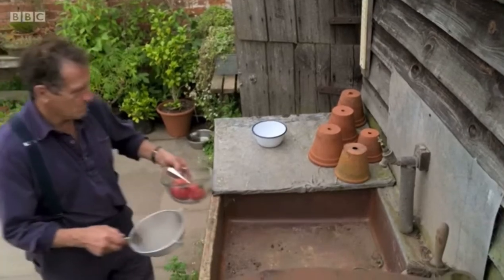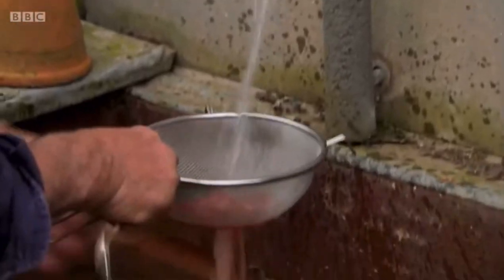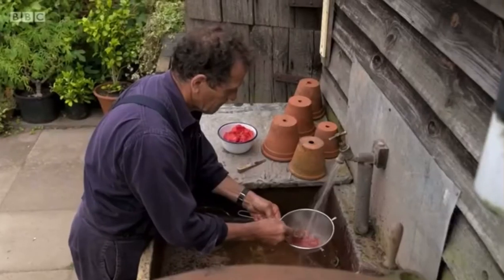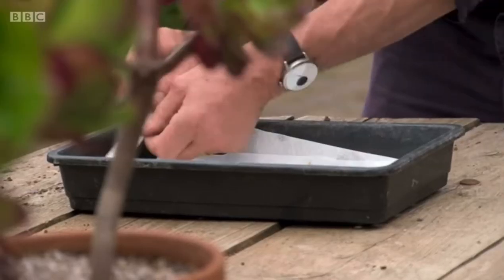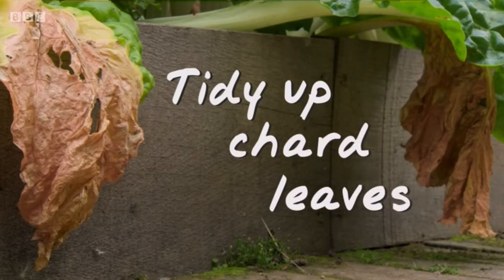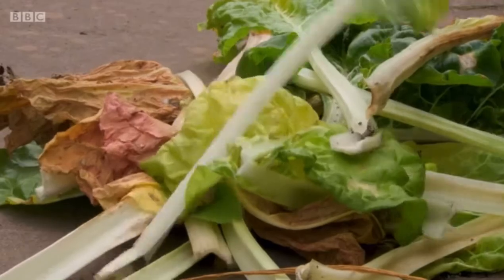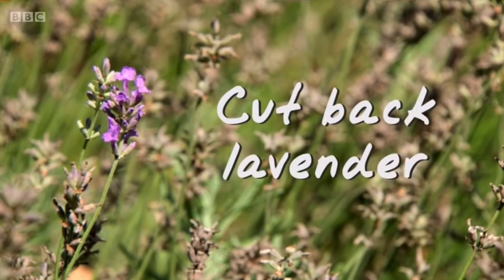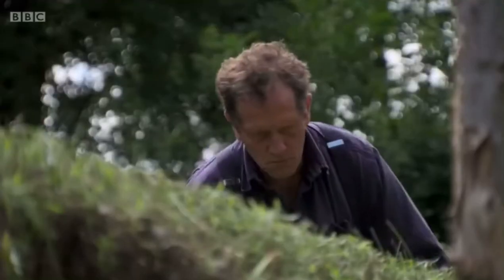Gardeners’ World Jobs for the Weekend 27 August 2021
27 August 2021 Episode 23 2021 BBC Gardeners’ World “Jobs for the Weekend”.

What gardening jobs to do in August

(Regional restrictions may apply).